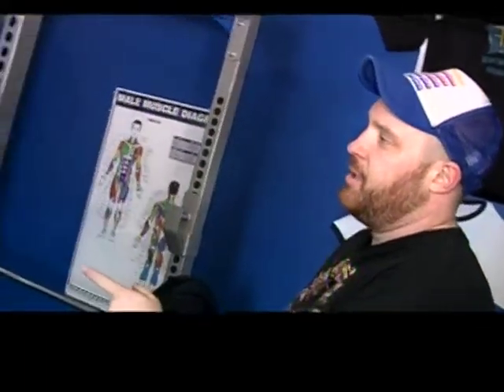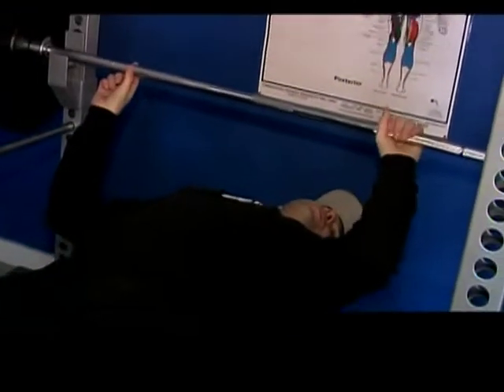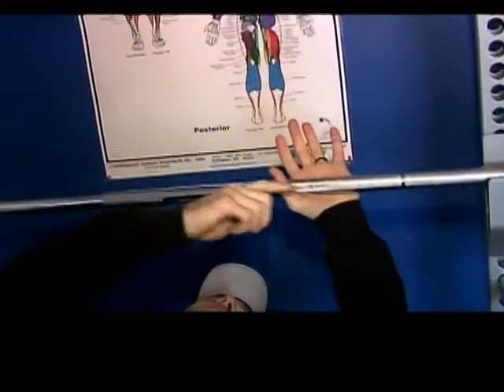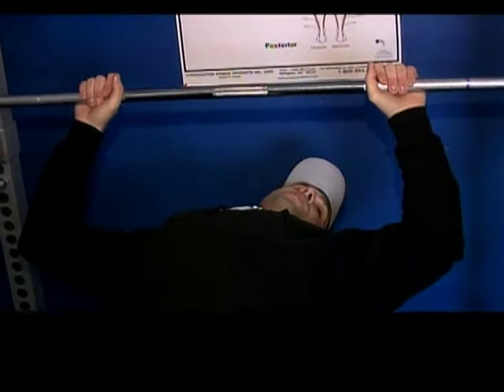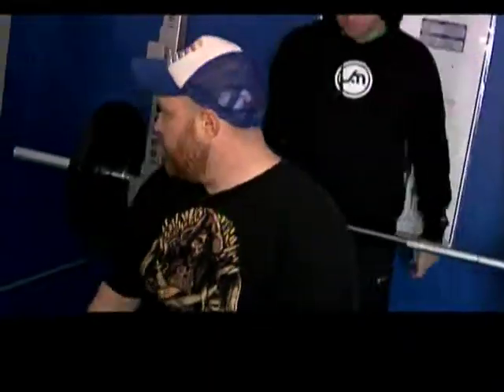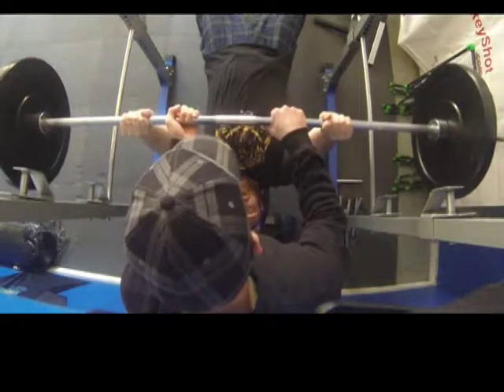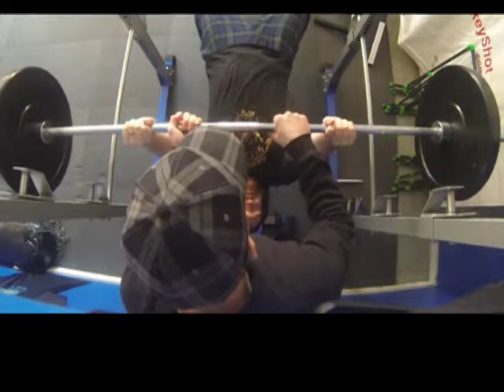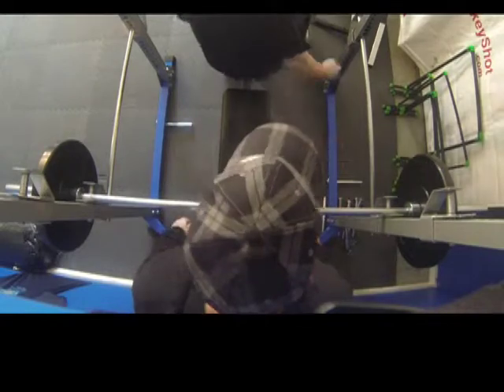Star Factory Fitness - Bench Press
Host Andy learns how to properly do a bench press.